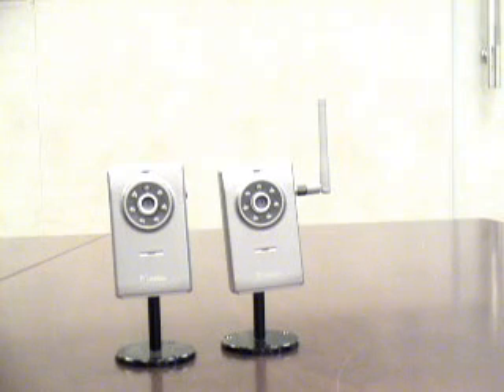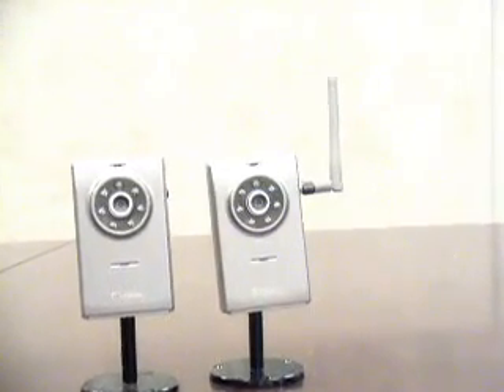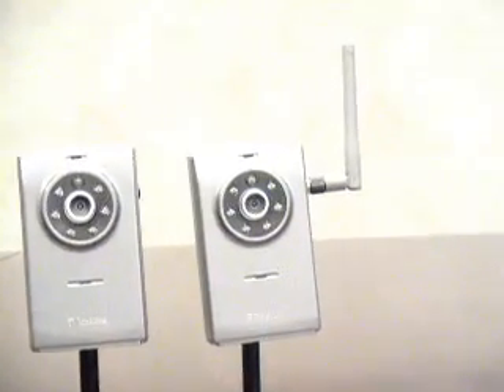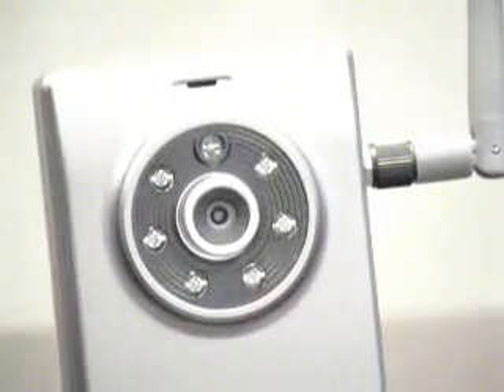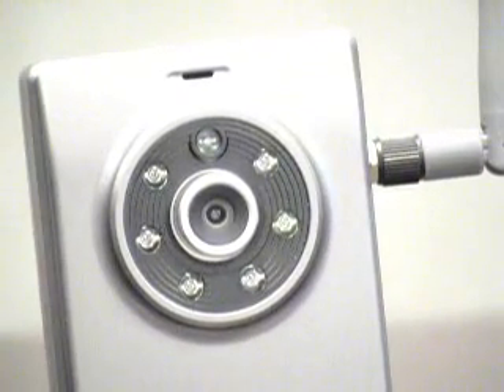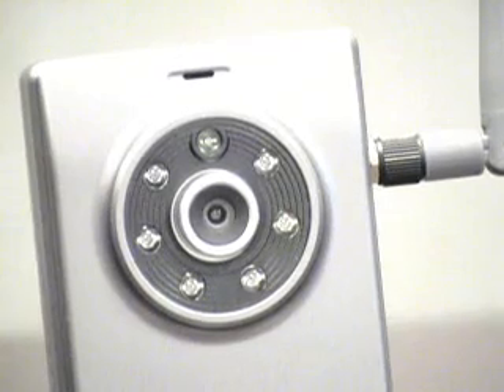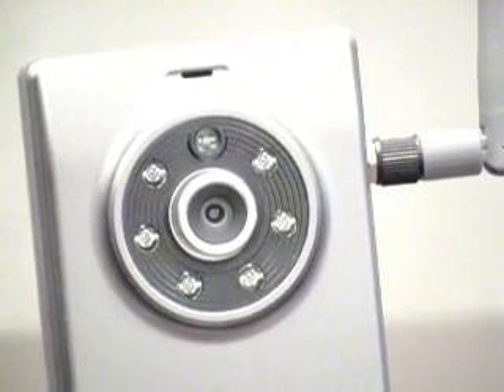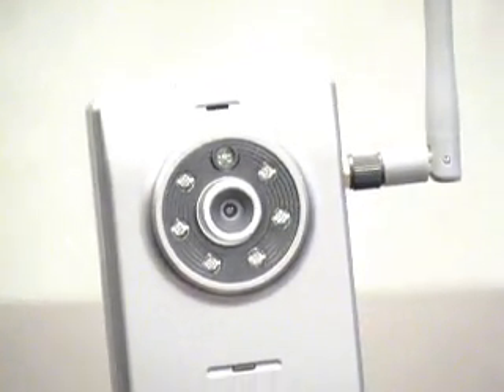Video: IP camera Night vision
Video: IWC 606RW Wireless Night Vision dual codec IP camera...

Transcript:

Welcome again, to another episode of Linkpro TV. Here we have our IWC-606R, a dual codec night vision IP camera and IWC-606RW, our dual codec night vision 802.11 g wireless IP camera with  up to 16 channels recording software. IWC 606RW features an adjustable antenna, built in microphone, Ethernet port and 6 IR leds. The 6 leds have auto light sensors, for day and night monitoring. 606R is non wireless with the same features. Both models have MPEG4/ MJPEG / RTSP at 640 x 480 resolution, 30 fps frame rate, motion detection and email notification. For the 606RW, encryption wise it supports WEP, WPA and WPA2.